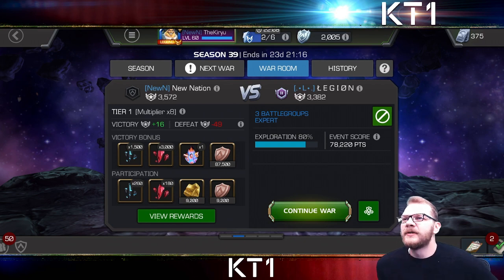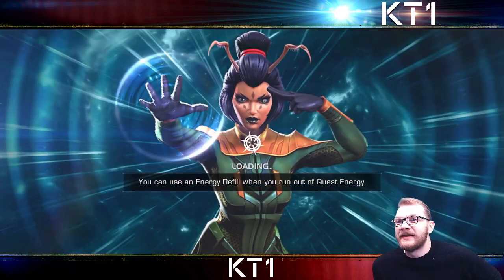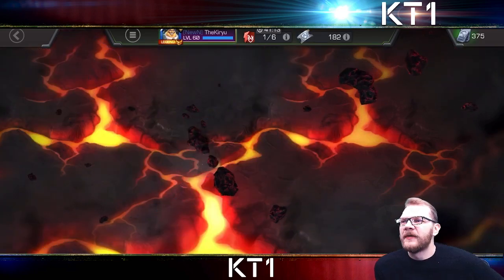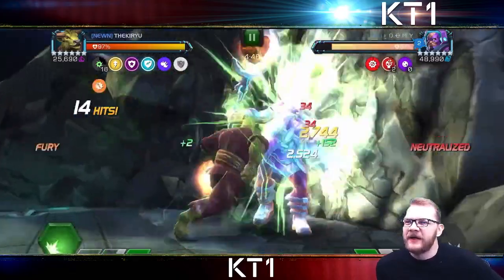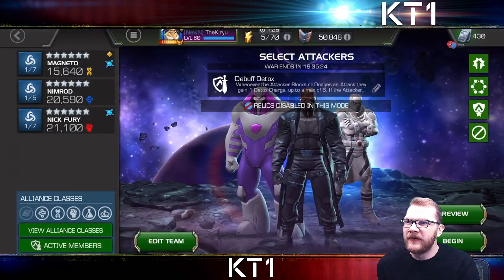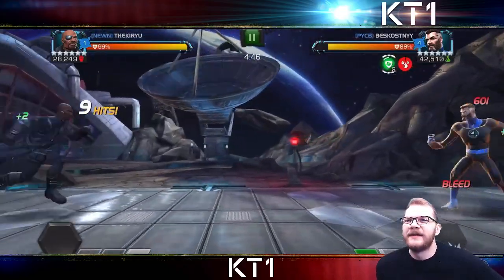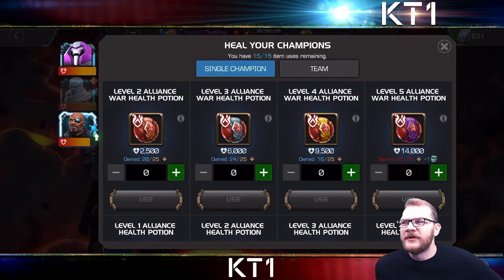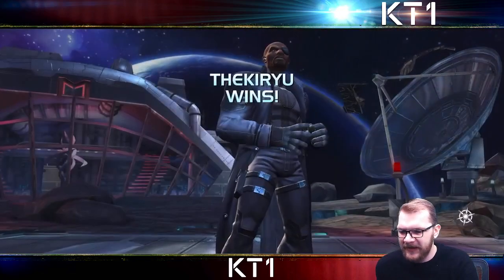Double Feature! NEWN Vs Legion & RYCB! Alliance Wars 2&3/12! Season 39!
Greetings summoner,

Jacob - Jacobkanda
DIA - Diabolixide
JJ - jackjack19831
KT1 - TheKiryu
Mandalorian: elmandalorian

KT1

Greetings Summoner,

KT1